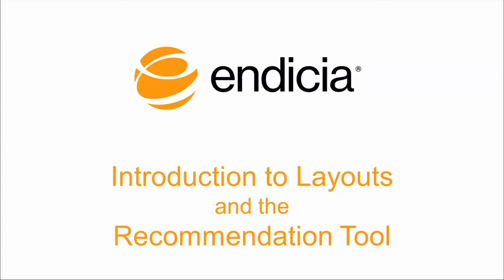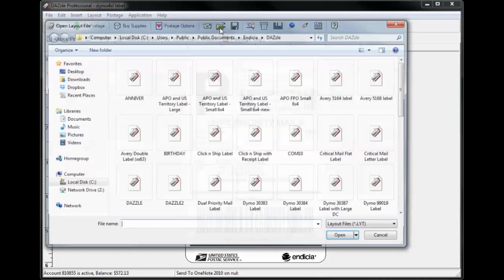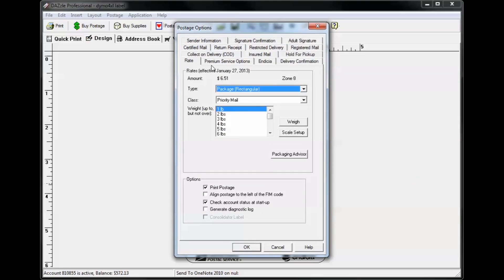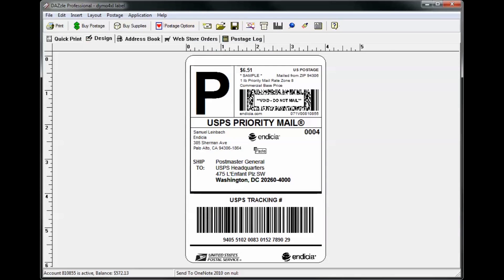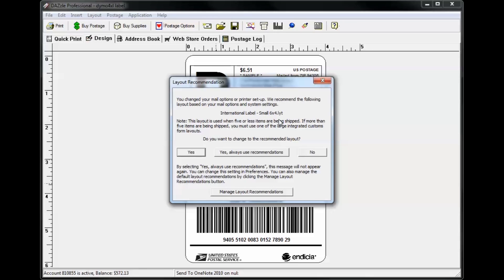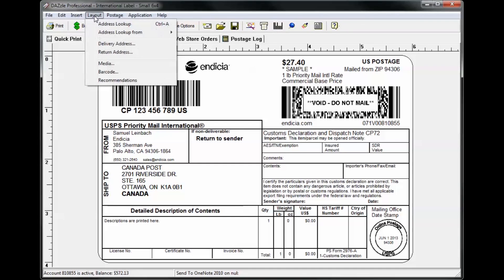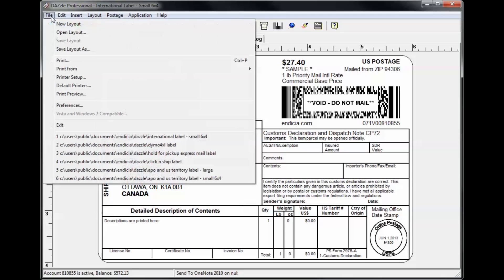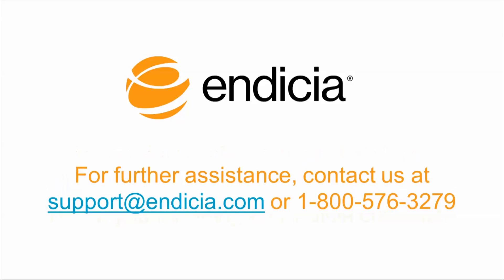Using the Design Tab and Layout Recommendation Tool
Learn about label layouts, the design tab, and how DAZzle helps you pick the correct labels based on your shipping characteristics with the Layout Recommendation tool.